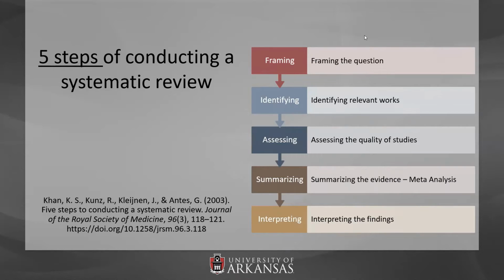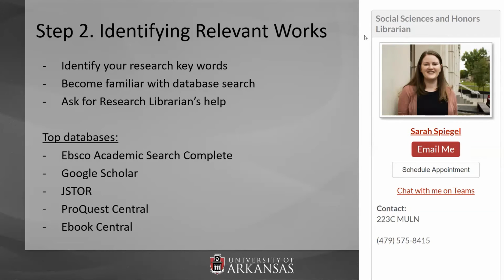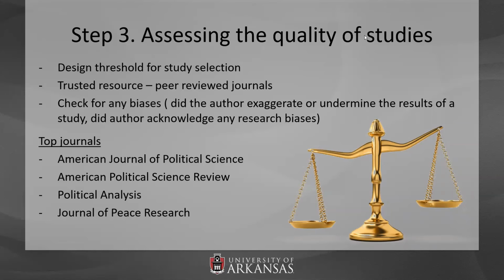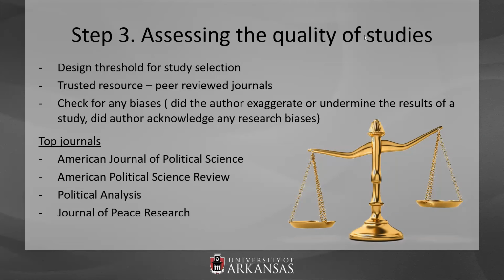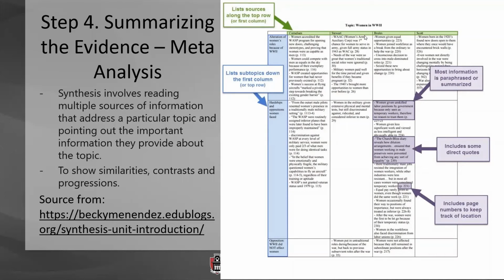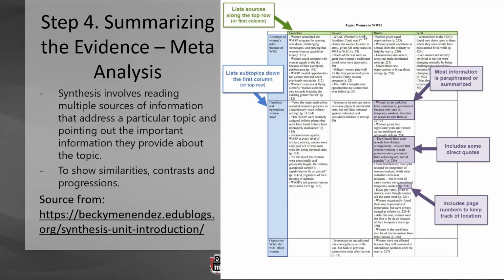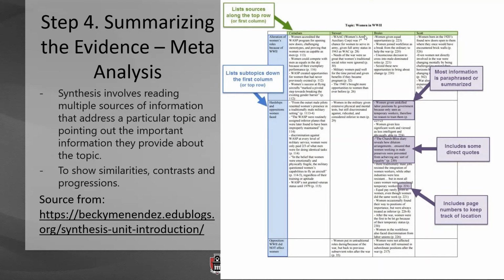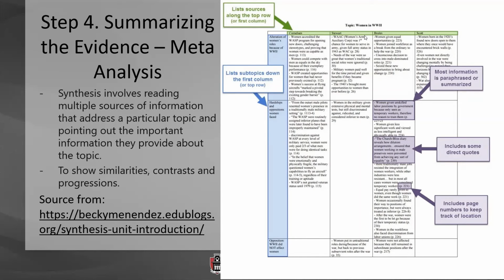Carrying out a systematic literature review (02 01 21)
University of Arkansas, Fayetteville MPA student Nyamdulam Garmaa takes you through the research review process.